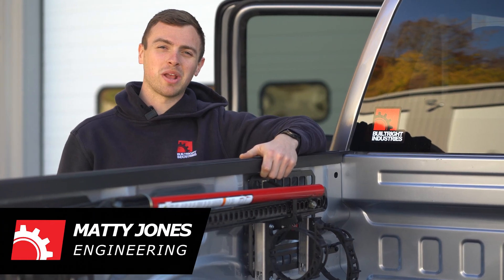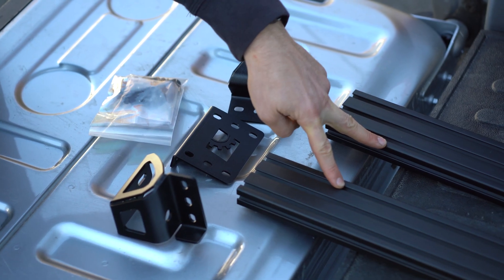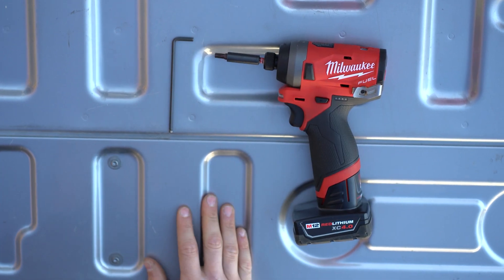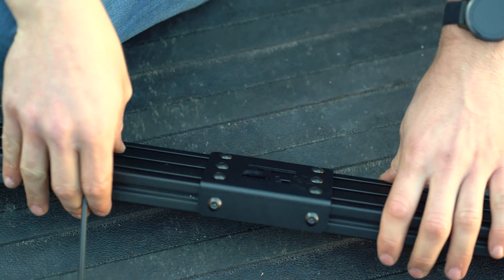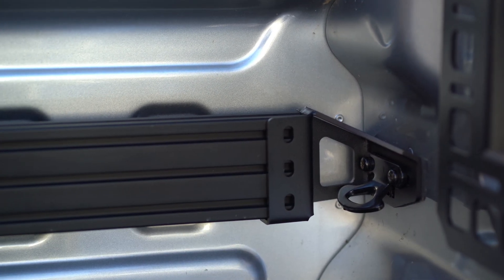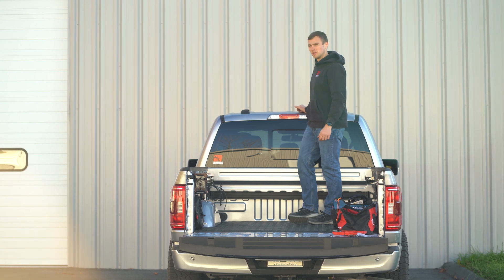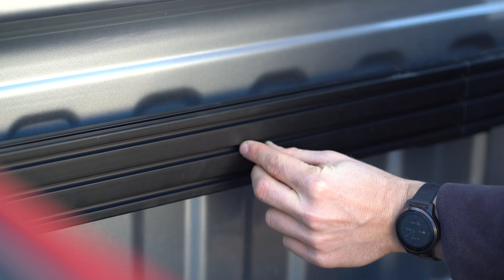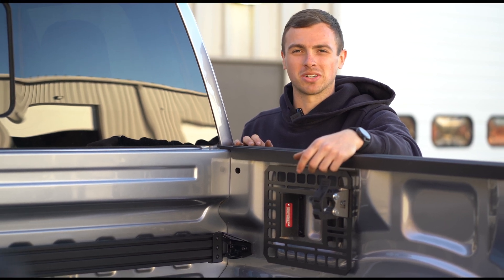F-150/Raptor Bulkhead Accessory Rail (BAR) Install Guide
Follow along as our engineering manager, Matty, installs the BuiltRight Industries 2015+ Ford F-150/Raptor Bulkhead Accessory Rail (BAR) in our 2021 F-150. We even caught him standing on it for rudimentary 'load bearing' tests. As you may notice from 03:42-06:08, we're assembling two halves of the BAR extrusion. This step is NO LONGER needed, we now include a single piece of full length extrusion in your kits! That's why we want you watching our UPDATED BAR Install Guide, linked above! This install should take 10-15 minutes using these tools.

Tools Needed:
- T30 TORX Tool or Bit
- Impact Driver
- 5/32 Allen Key

TIMESTAMPS:
00:00-00:24 - Intro
00:25-01:19 - What's Included
01:20-01:29 - Tools Needed
01:30-02:09 - Removing Tie Downs
02:10-03:41 - Installing Mounting Brackets
03:42-06:08 - Assembly No Longer Needed!
06:09-07:33 - Test Fitting & Tightening
07:34-08:42 - Final Bolt-Up
08:43-08:51 - Load Test
08:52-09:26 - Mounting Hardware
09:27-11:00 - Outro